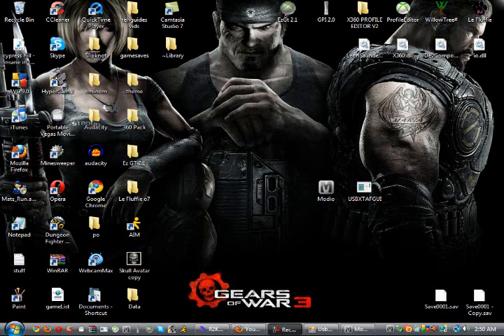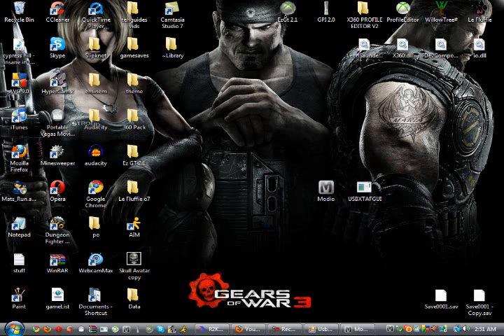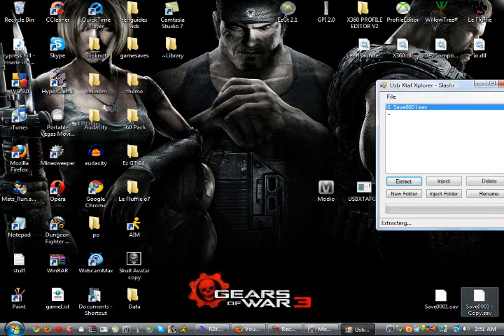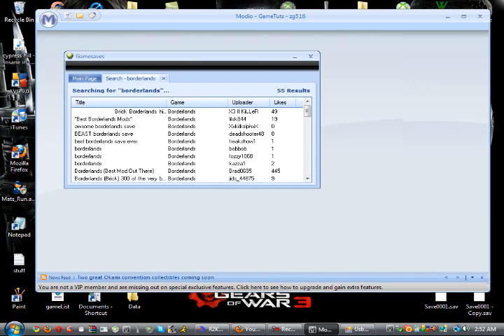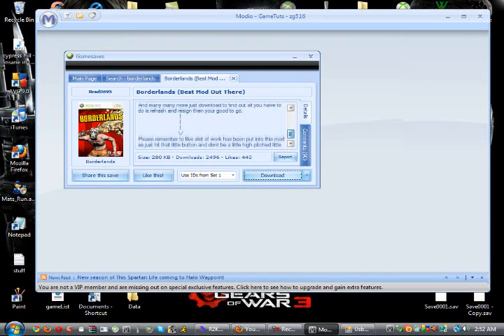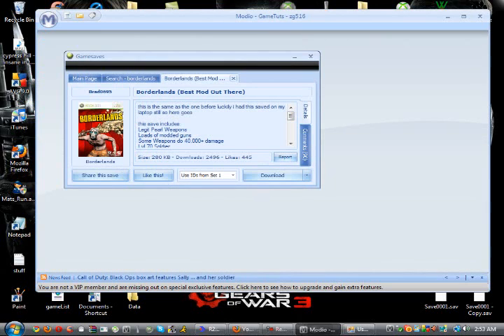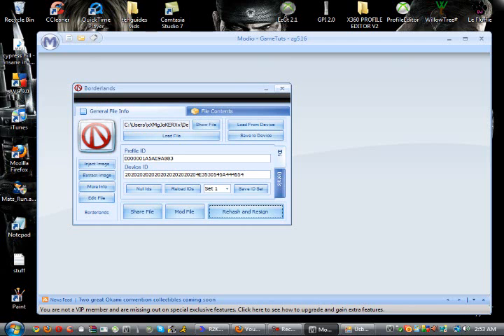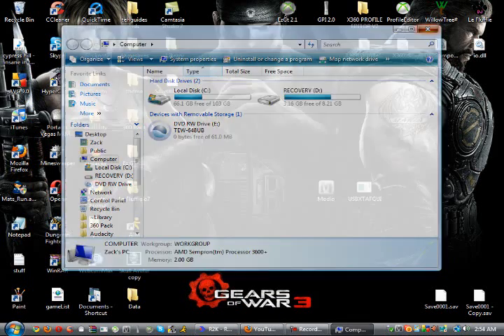How to get Gamesaves on Xbox360 using a USB [Commentary]